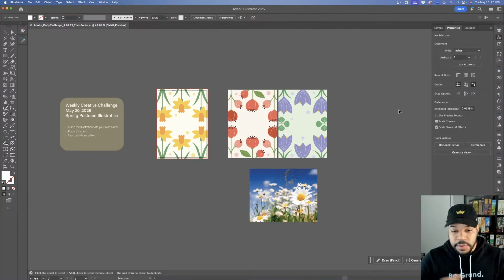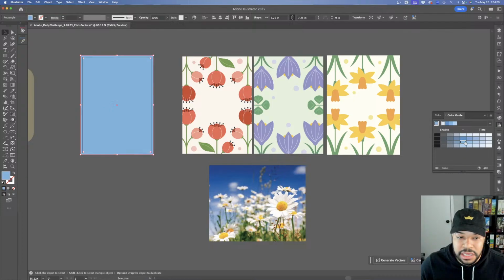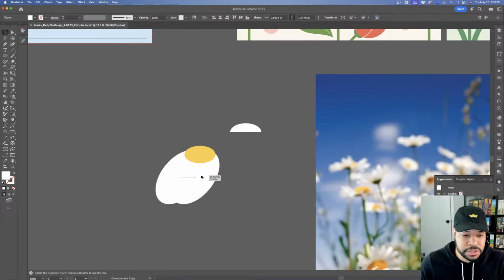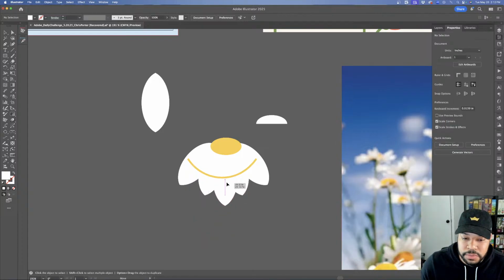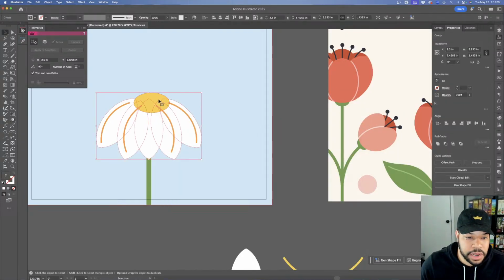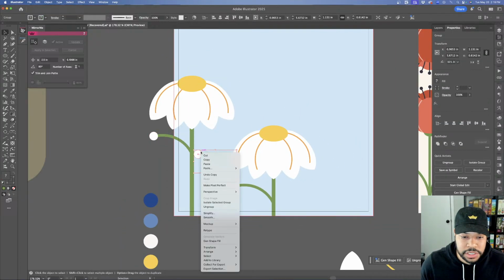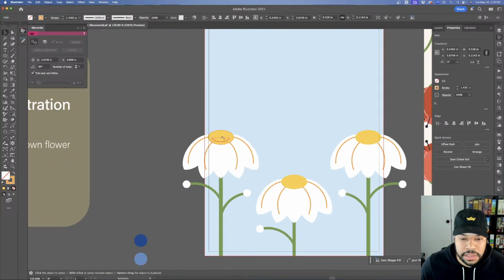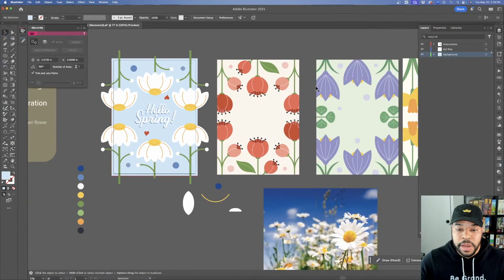Spring Postcard Illustration | Illustrator Challenge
CHALLENGE: Design a postcard to celebrate the outdoors and the Spring season. Learn how to incorporate the Pen Tool, Pencil Tool, Shape Builder Tool into a lovely design layout.

Join your host Chris Porter each week to learn how to approach each challenge using Illustrator. Get your questions answered, see what the community is creating and get feedback on your work!

Chris Porter is a graphic designer and creative director of Creative Punch Marketing Group, based in Memphis, TN

00:00 Start
1:30 Today’s project
5:30 Creating a daisy shape
12:45 Adding daisies to a background
13:25 Creating the stem
21:45 Adding shapes for texture
24:50 Mockup